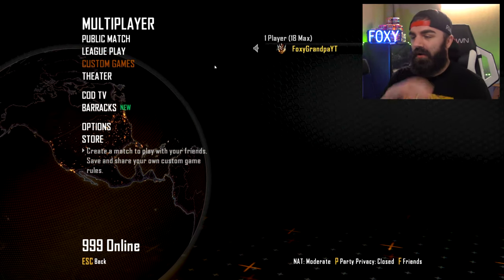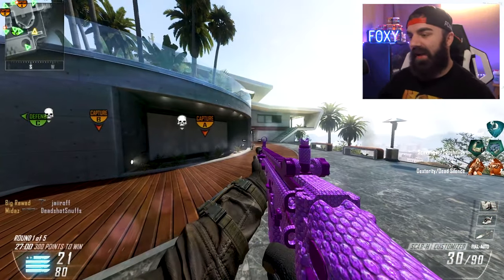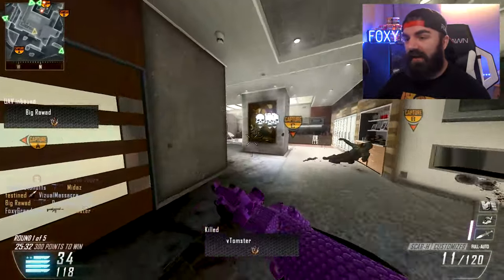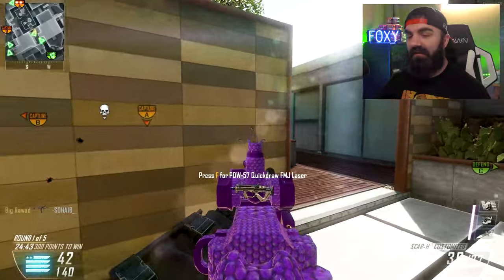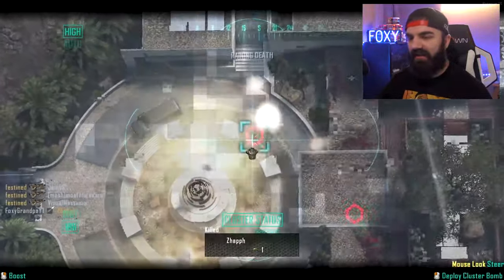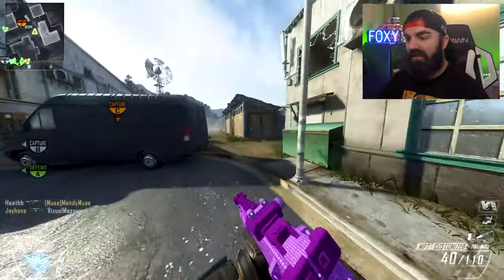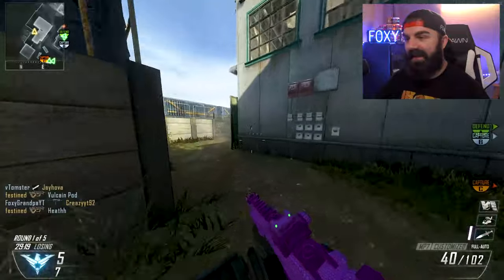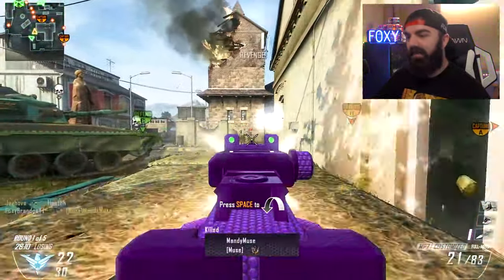PLAGUE DIAMOND CAMO but it's Black Ops 2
Did you know that you can use Black Ops Cold War PLAGUE DIAMOND CAMO in Black Ops 2? Check it out! :)

PLAGUE DIAMOND CAMO but it's Black Ops 2🔥 | FoxyDubz
🔴HALO CHANNEL ▶ @fgdubz4309